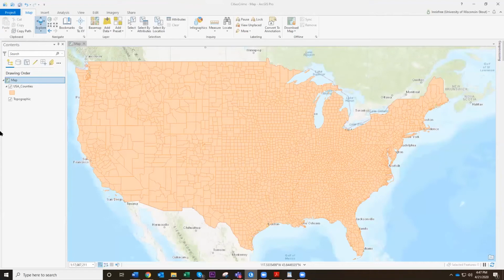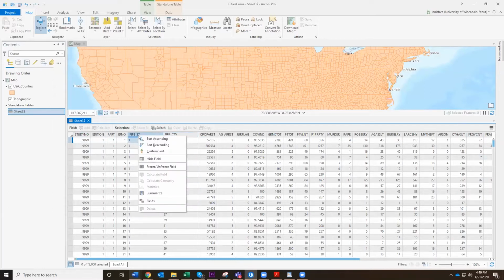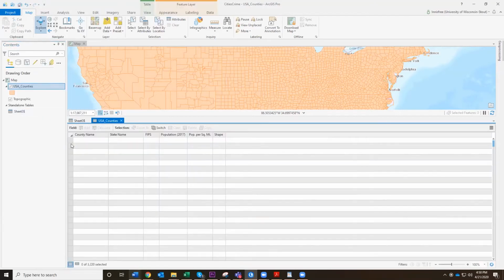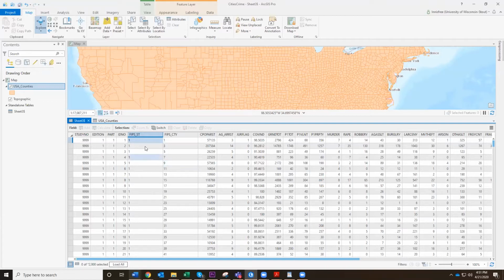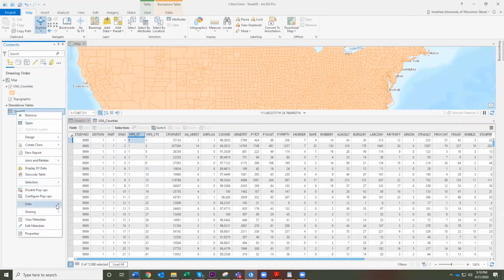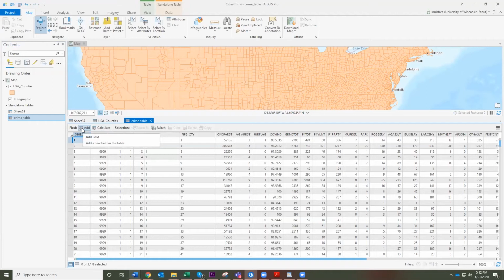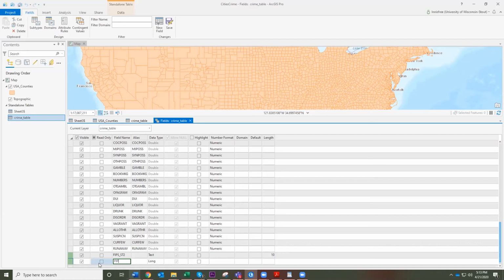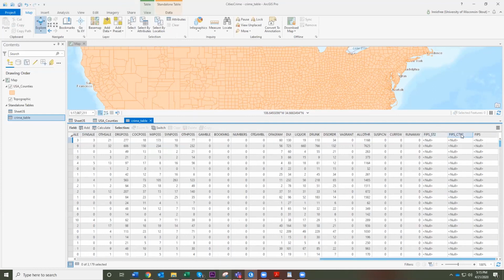Importing an excel file and adding fields in ArcGIS Pro.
Demo of how to add an excel table to ArcGIS Pro and how to add fields to the table. Followup video shows how to use a python expression to split fields